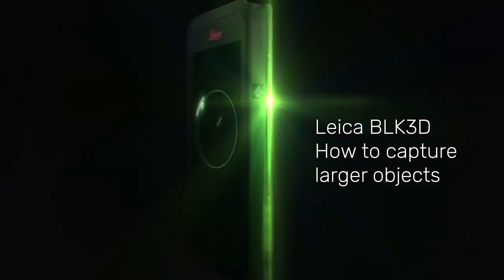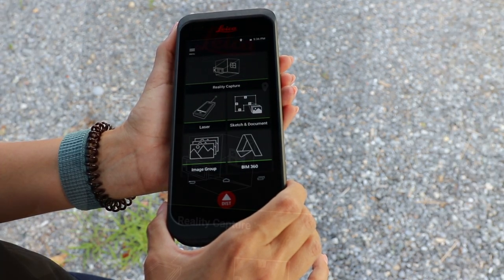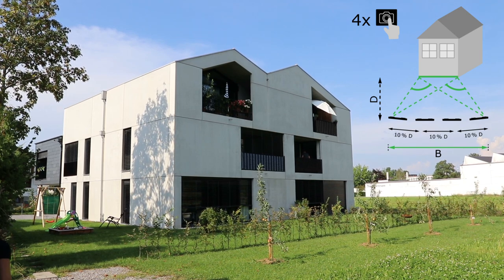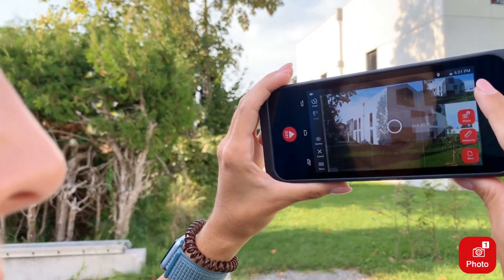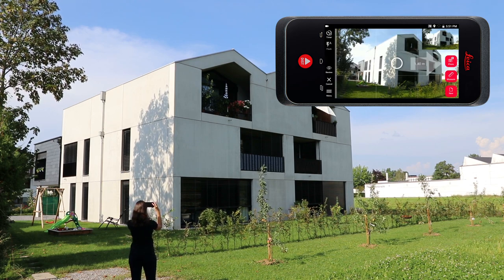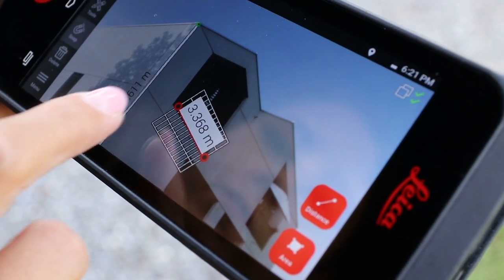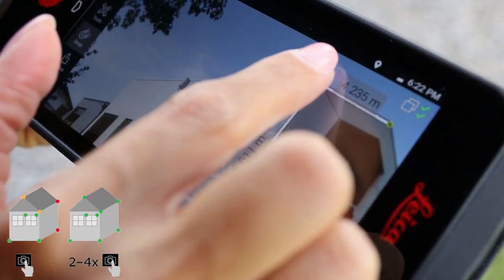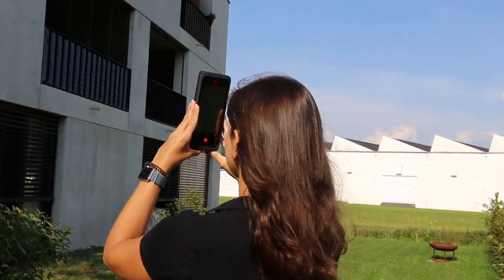How to capture larger objects with Leica BLK3D?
The Leica BLK3D allows you to measure larger objects, such as a 3- or 4-story building, within an image.
Best measurement accuracy is achieved by following the Multi-shot approach with up to 4 image-pairs.